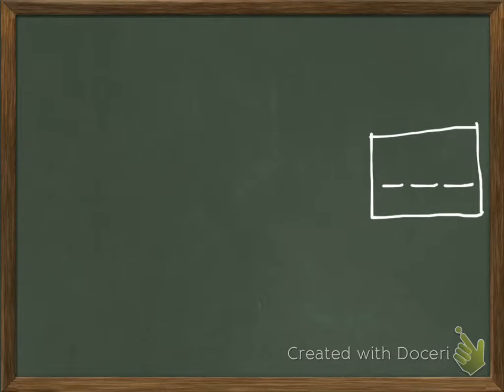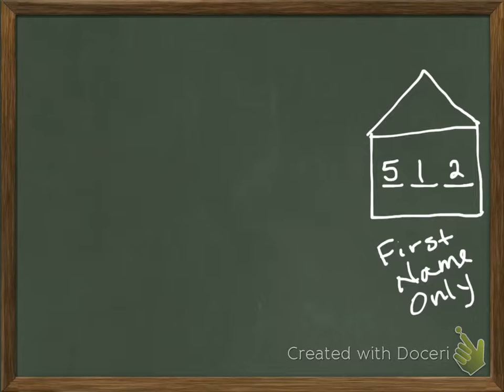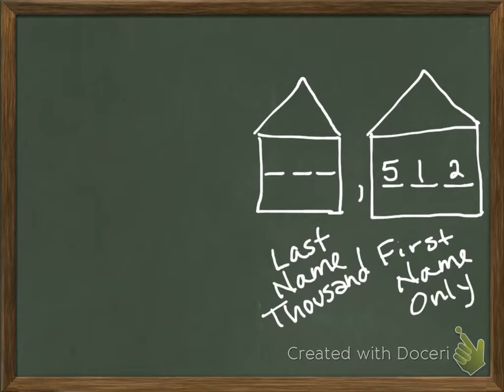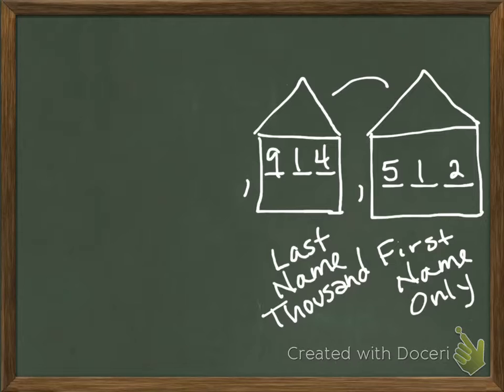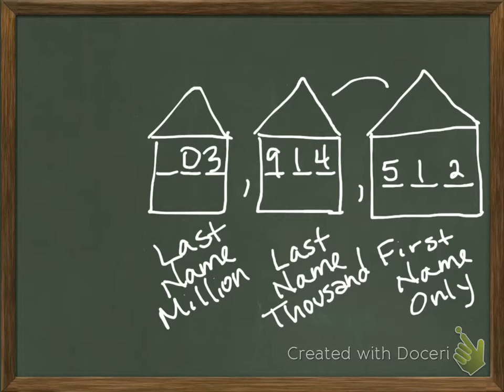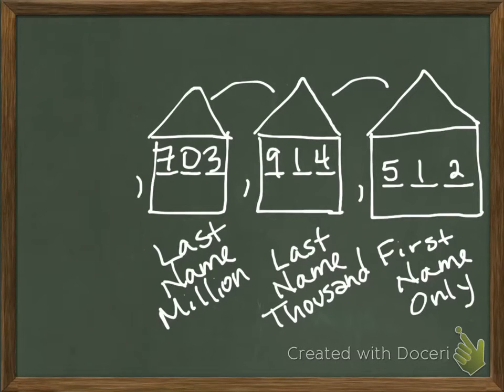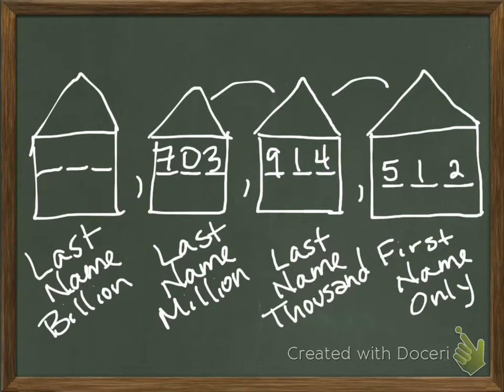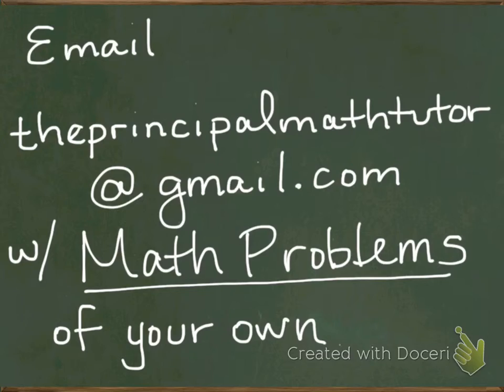Reading Whole Numbers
This video provides information and teaching you about whole numbers